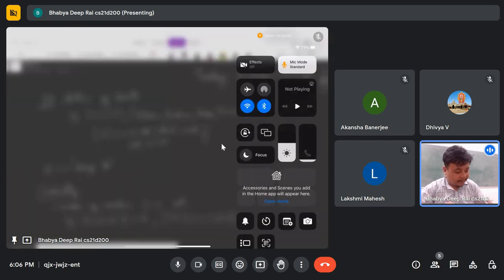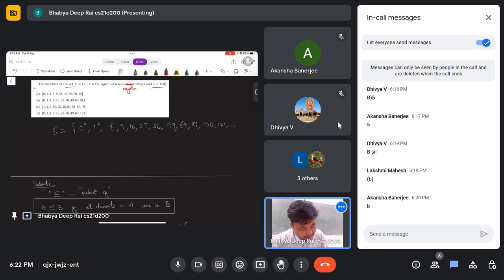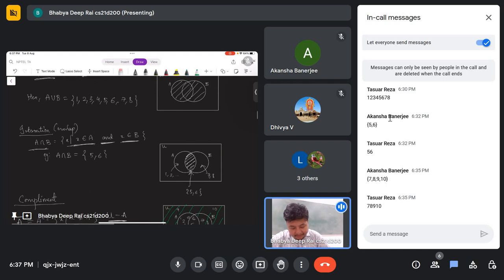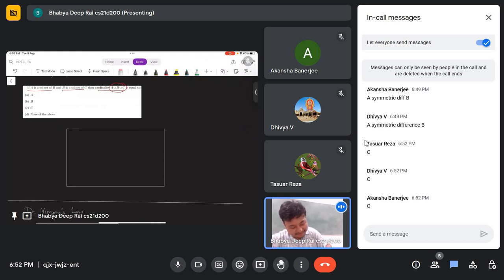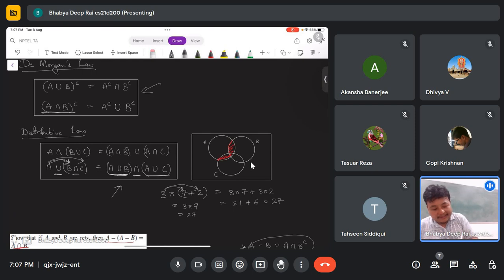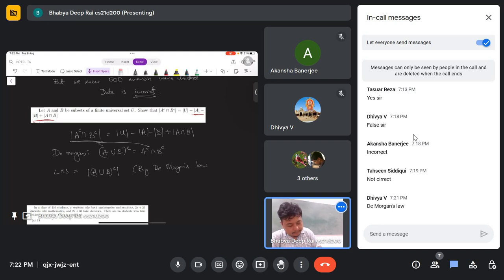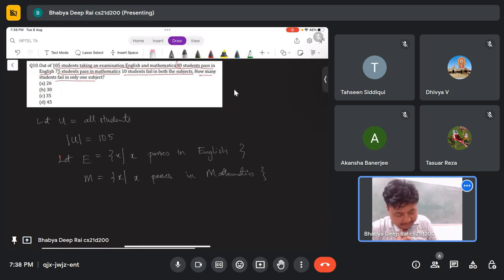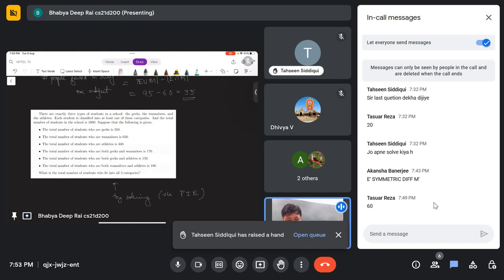Discrete Mathematics Week 2 - Live Session - Set Theory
This week we look into mathematical notions of collection of objects that are called "Sets". We describe set-theoretic operations like union, intersection etc. and their applications to solve problems. We also look into problems based on De Morgan's Laws, Distributive Laws and Principle of Inclusion and Exclusion.